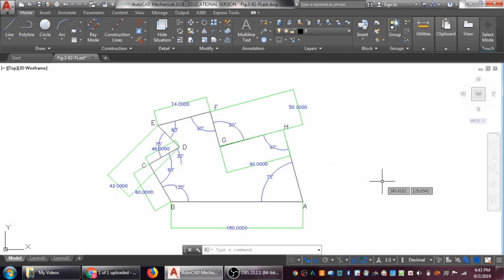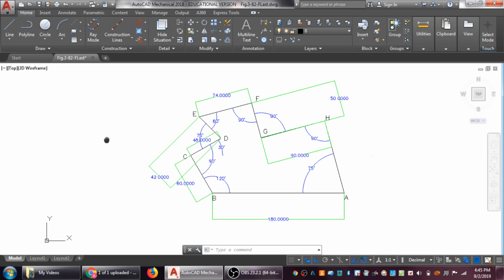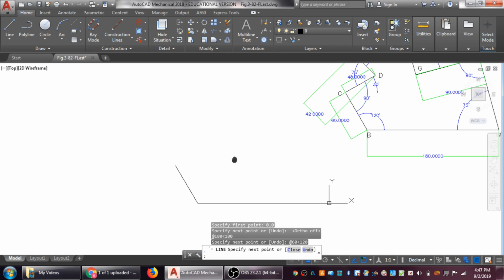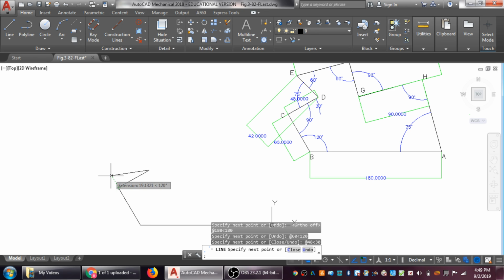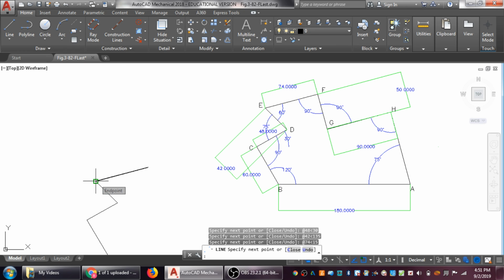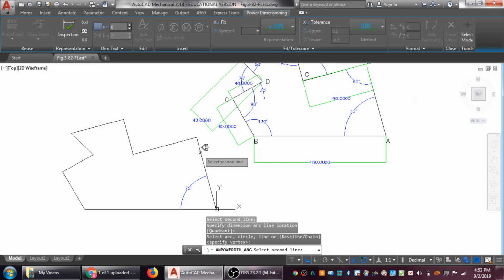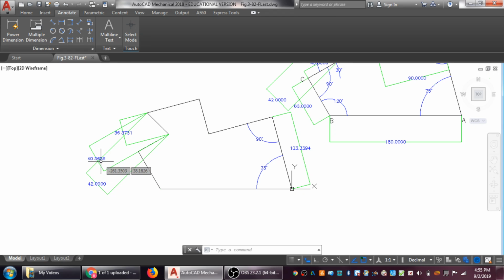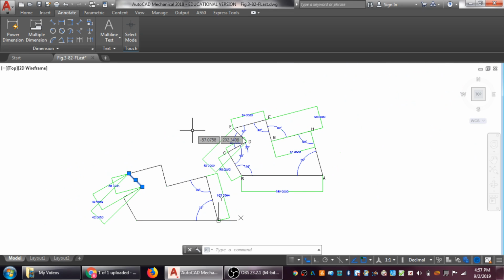Fig. 3-82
Follow along to watch how problem Fig.3-82 is drawn in CAD.